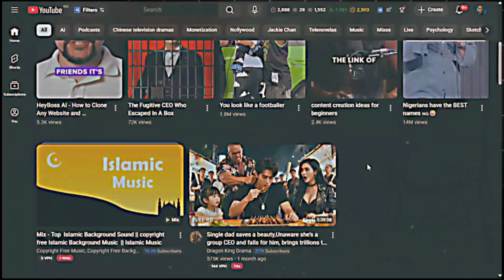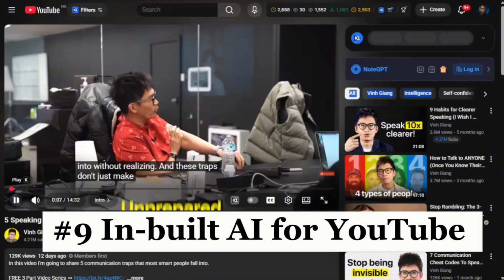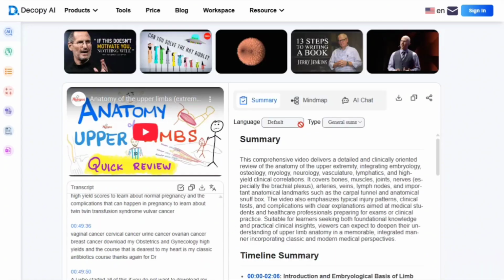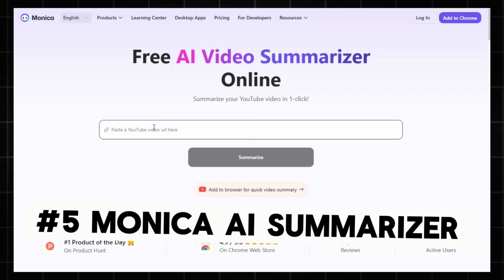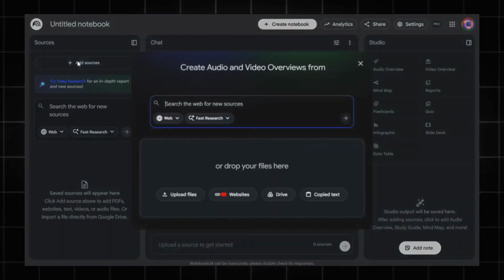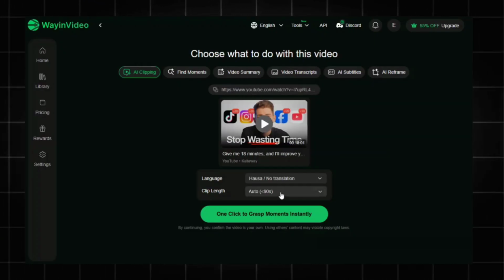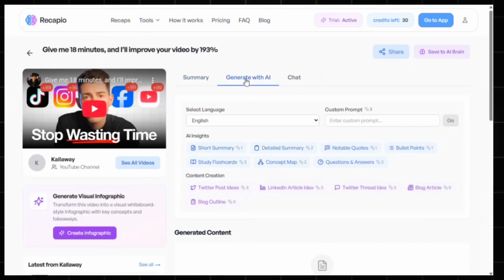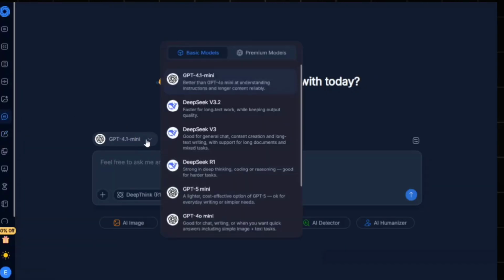Best AI YouTube Video Summarizer (Free) I Tested 10 AI Tools to Find the #1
I tested 10 AI tools in 2026 to find the best free AI YouTube video summarizer so you can get instant YouTube video summaries without watching full videos.
These YouTube AI summary tools help summarize long YouTube videos, lectures, podcasts, and tutorials in seconds.

🎥 Related Video Mentioned
👉 AI Detection & Humanizing AI Content